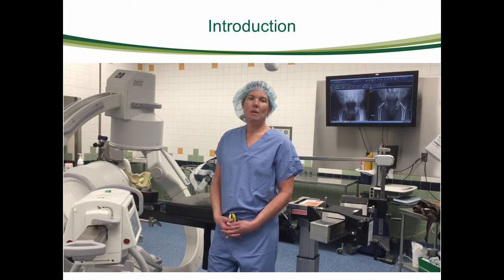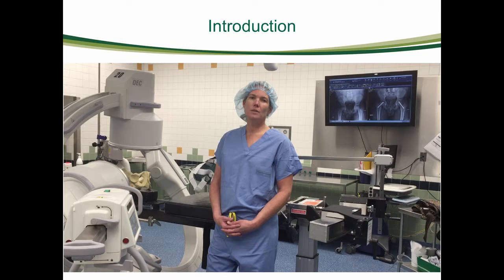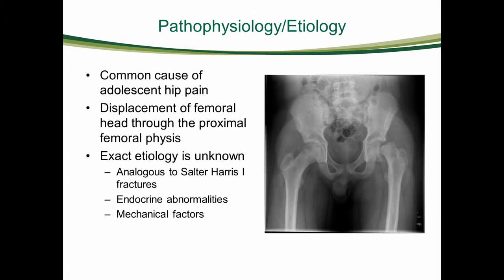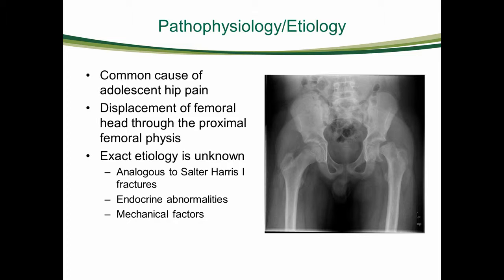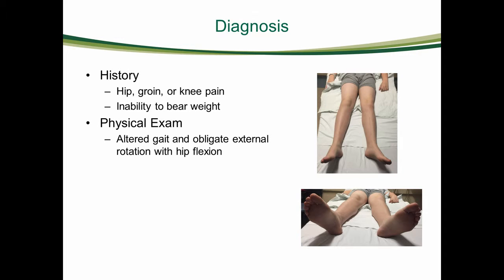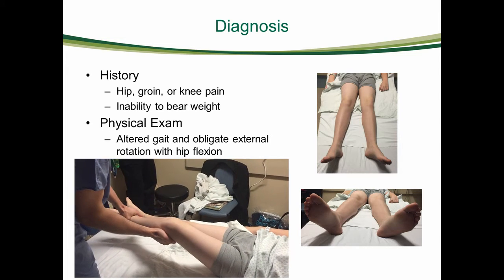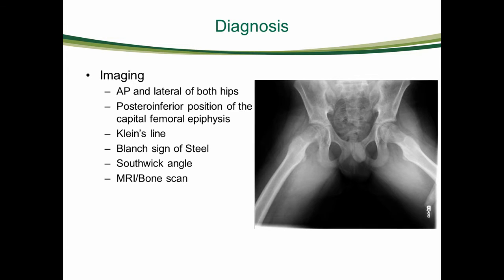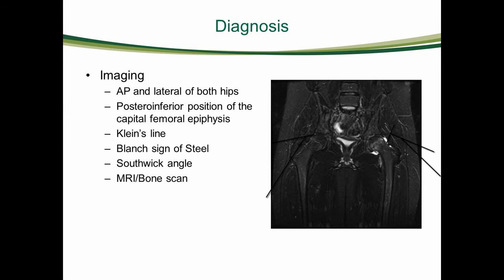Percutaneous in Situ Fixation of Slipped Capital Femoral Epiphysis vid1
Slipped capital femoral epiphysis (SCFE), a common cause of adolescent hip pain, is a displacement of the femoral head through the proximal femoral physis. The exact etiology of SCFE is unknown, but both biochemical and biomechanical factors, including obesity, femoral retroversion, increased physeal obliquity, puberty, and endocrinopathies, play a role. Patients often present with hip, groin, or knee pain and an antalgic gait.
Watch the video now and see the entire video series